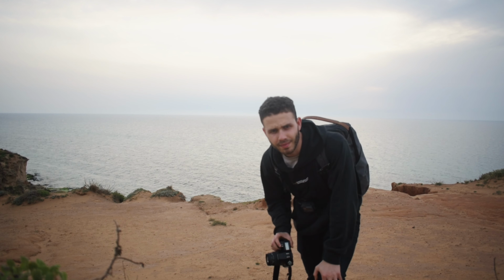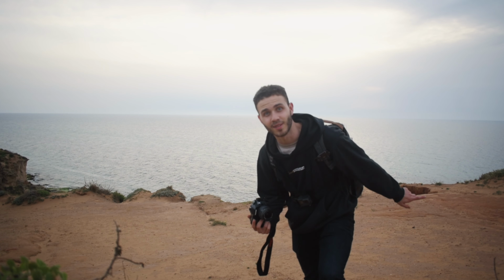THIS 15 YEARS OLD CAMERA is better than you think!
Today we're shooting once again with the Pentax k100d super! which is obviously the best camera ever made;)

24-70 f/2.8 GM
Sony 70-200 f/2.8 GM
A better version of the tripod
Action camera

Camera bag
Travel bag